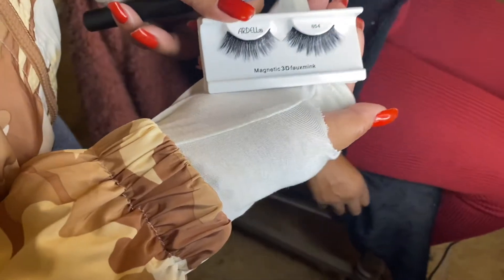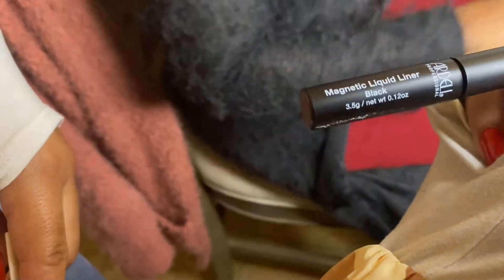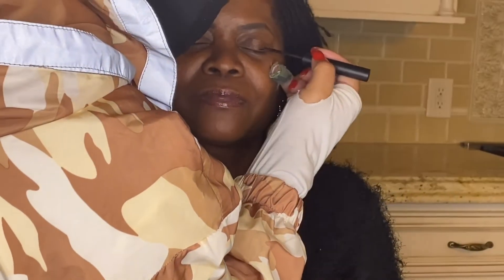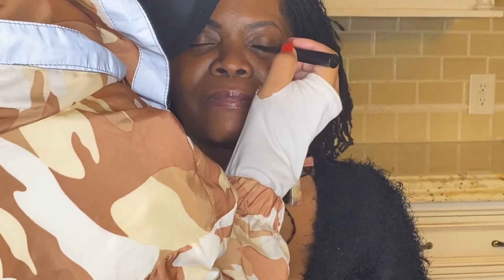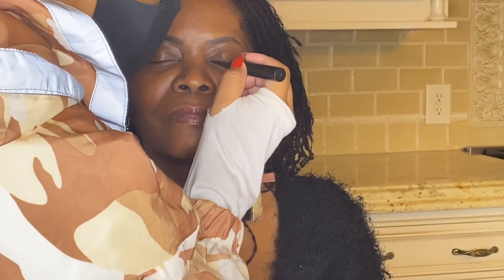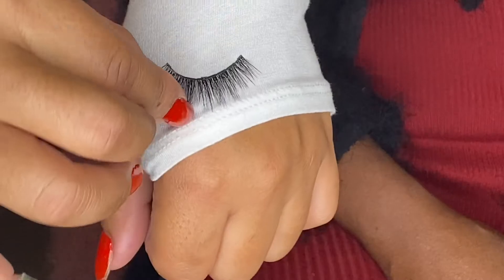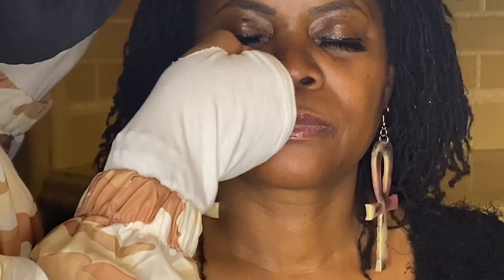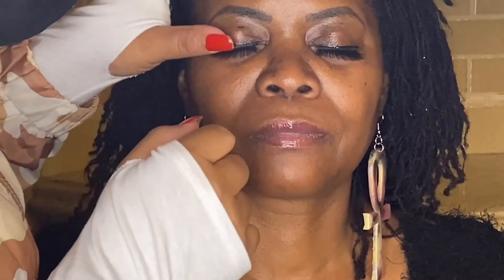Ardell Magnetic Lash & Liner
Hey my Lola Babe’s Here’s a quick tutorial on Magnetic Lashes I was Curious about them so I decided to record in a spontaneous moment

These are Ardell lashes
Can be Purchased at many local retail stores CVS, Walgreens, Target

Iamlolababbbe
Blowultimateexperience